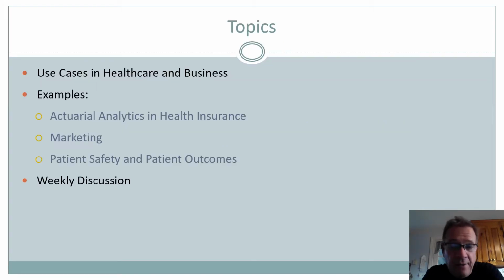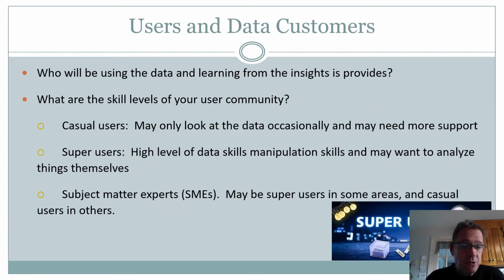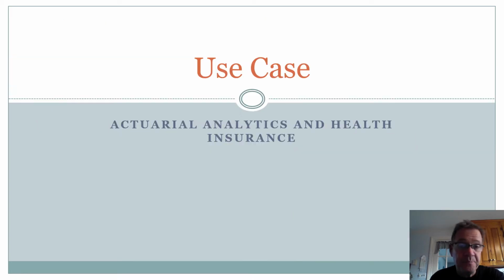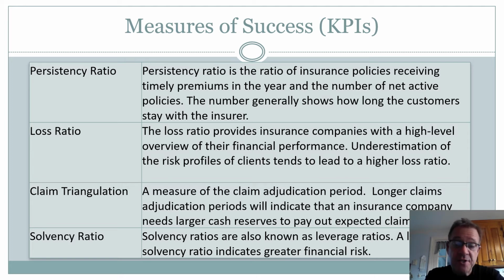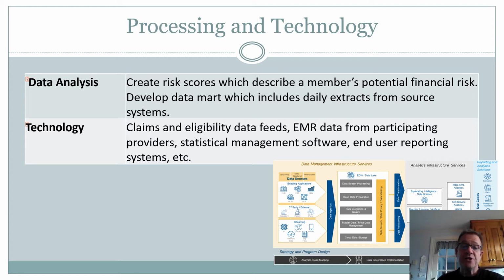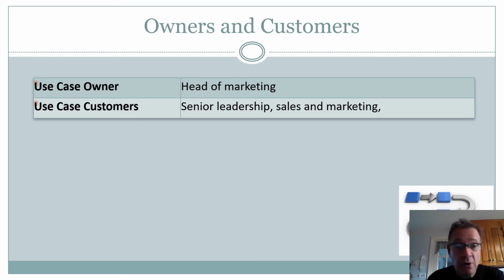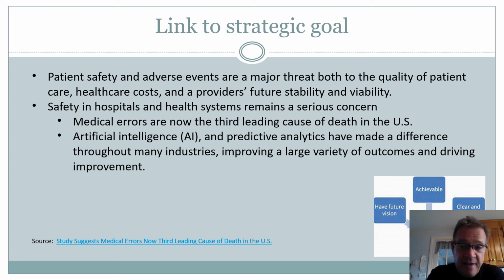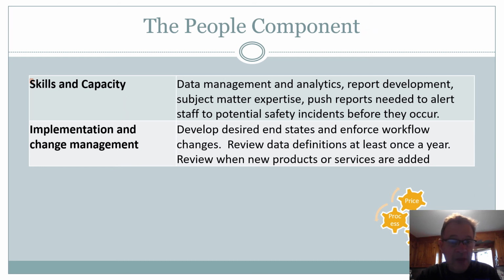HCA 522 Week 5